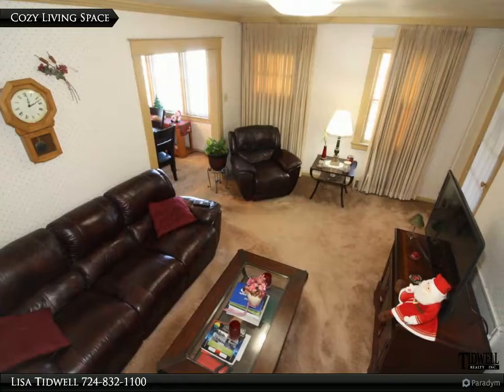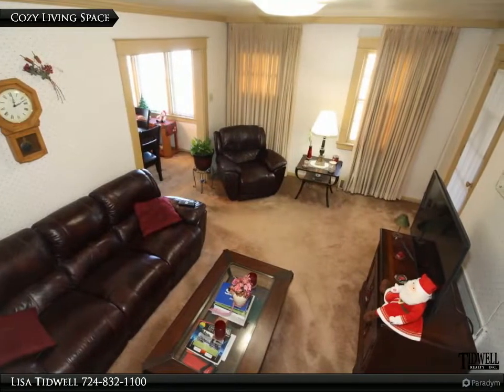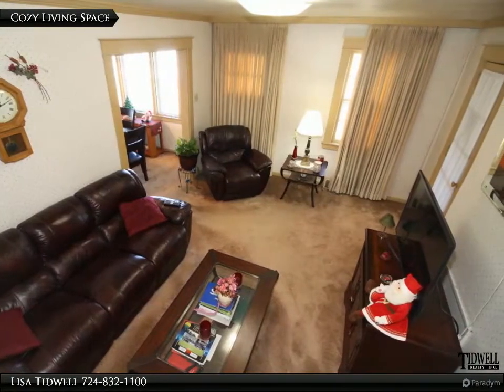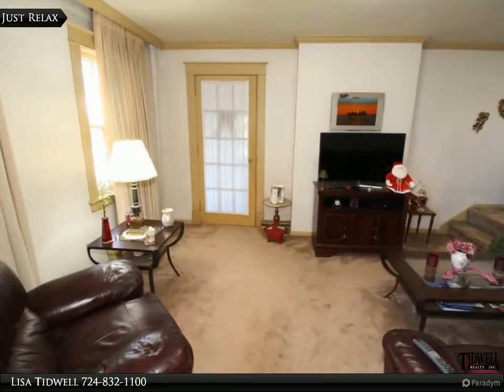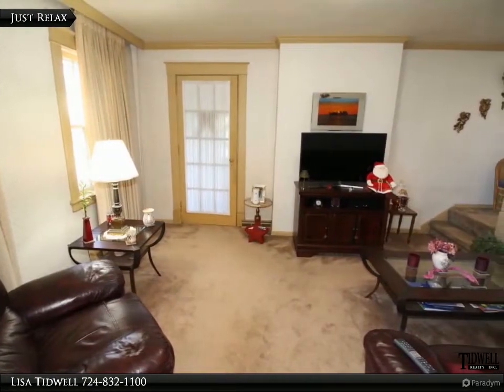601 Jefferson Ave......Jeannette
601 Jefferson Ave
Jeannette, PA 15644

Cute 2 bedroom 2 bath cape cod home on corner lot. Formal dining room just off the kitchen and living room. Finished enclosed sun room. Finished lower level family room with built in bar. Large covered side porch above the 1 Car integral garage. The home does need some TLC.

Lisa Tidwell
Tidwell Realty